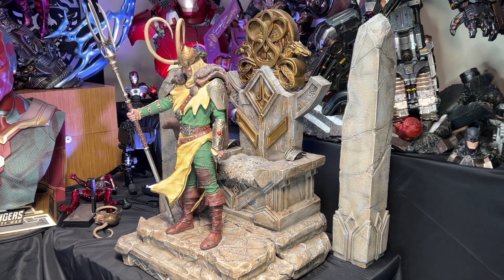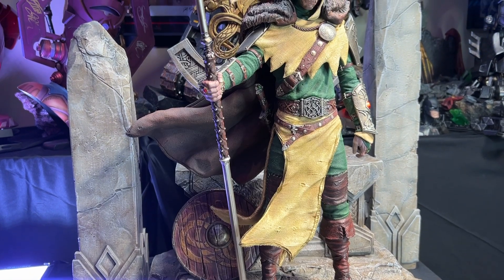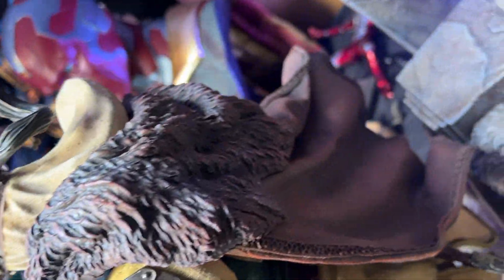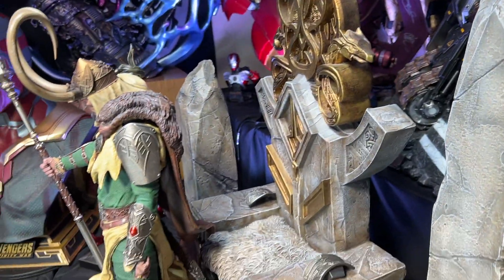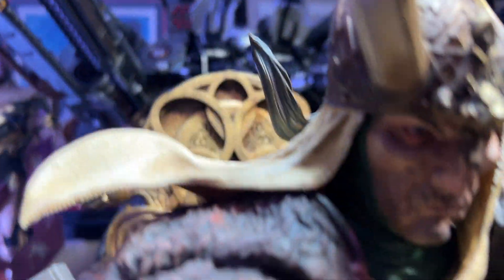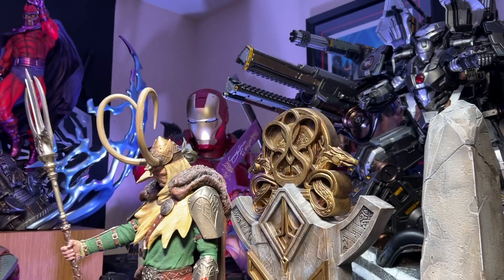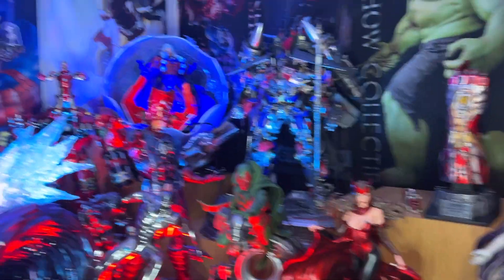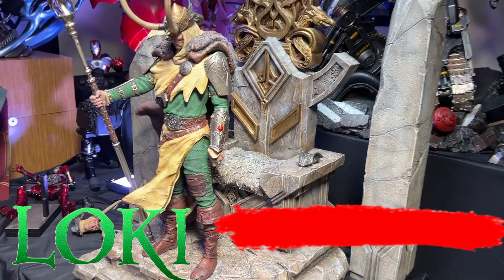Custom Loki Off Throne 1/4. Sadly Leaving the Collection! Epic Statue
Featuring a custom loki off throne, leaving the collection